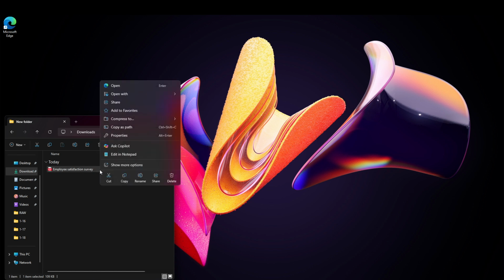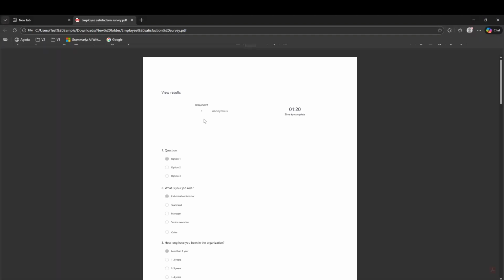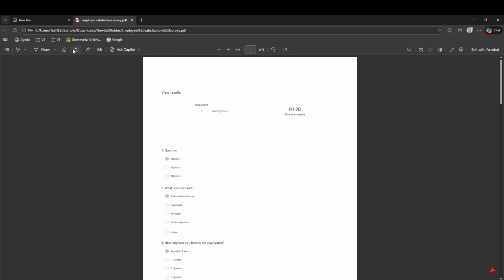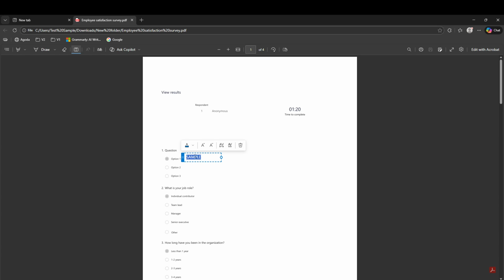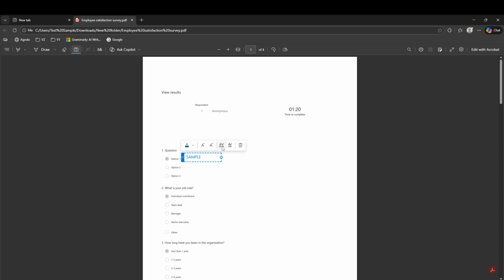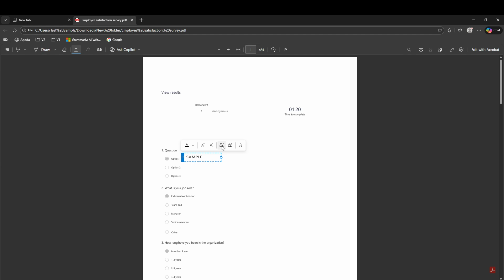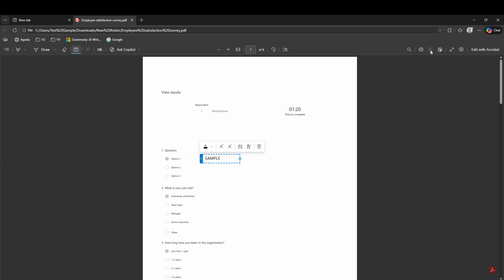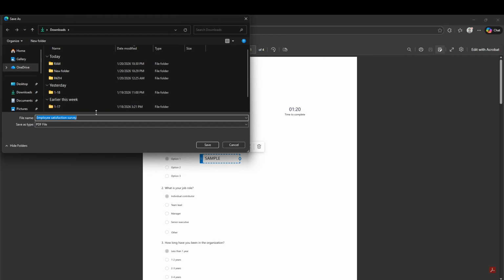How to Add Text to a PDF in Microsoft Edge [2026 Full Guide]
How to Add Text to a PDF in Microsoft Edge

In this video, we show you exactly how to add text to a PDF in Microsoft Edge to enhance your document editing capabilities without needing external software. We explore the built-in annotation framework and the logic used to overlay digital text onto existing PDF layers for clear and professional documentation.

Mastering the document markup tools within your browser is essential for maintaining a fast-paced workflow and improving project quality. By utilizing these native editing parameters, we improve organizational efficiency, allowing for quick form filling and notes to be integrated directly into your files during the review process.

Technical Specs:
Software: Microsoft Edge; Feature: PDF Viewer & Annotations.